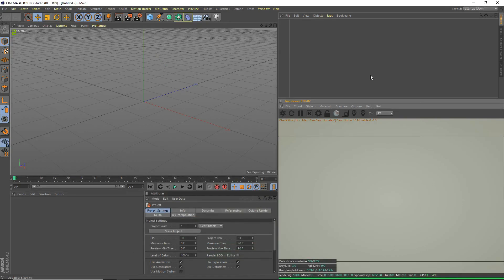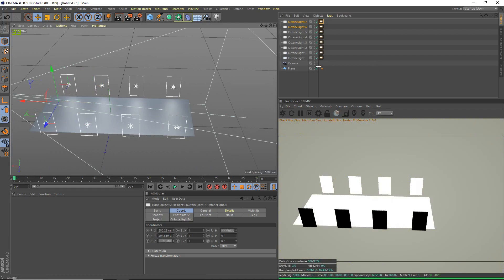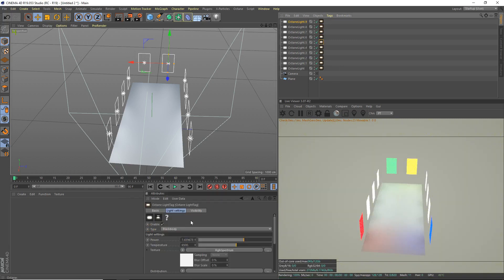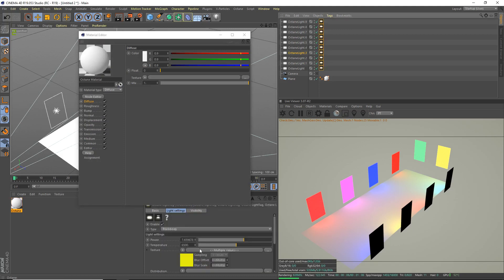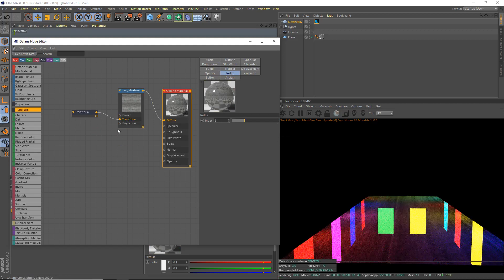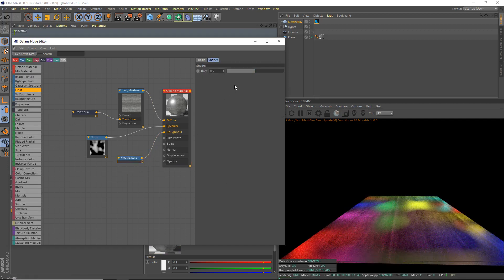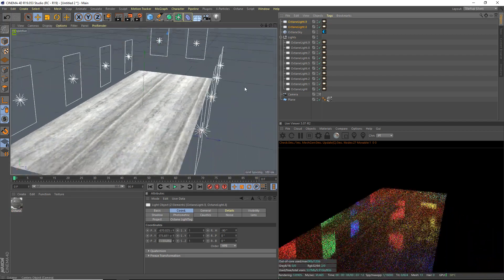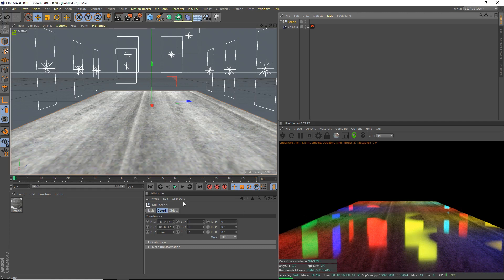[C4D]Wet Road Effect With Octane [Tutorial]